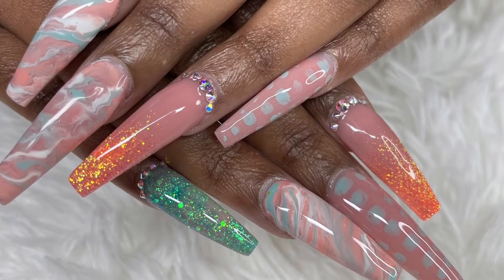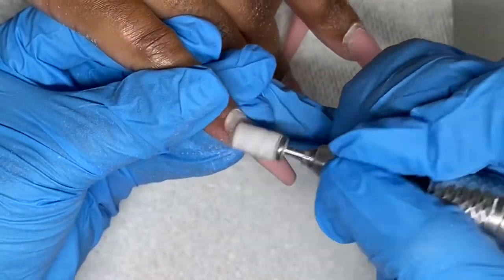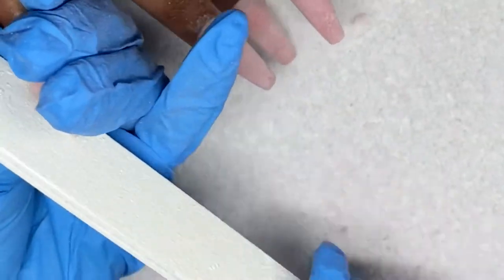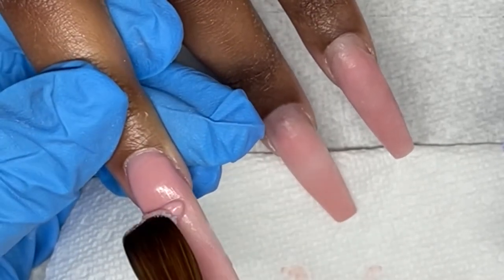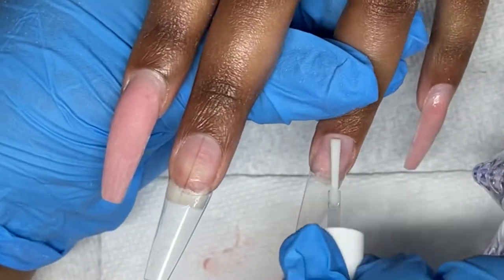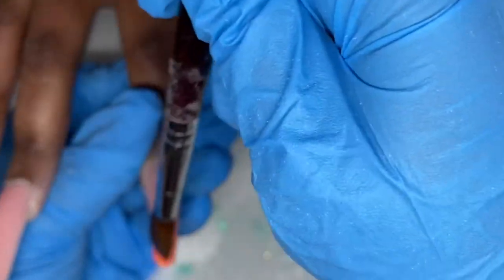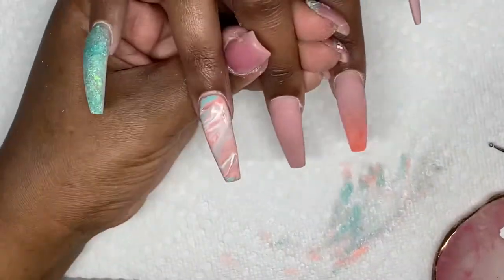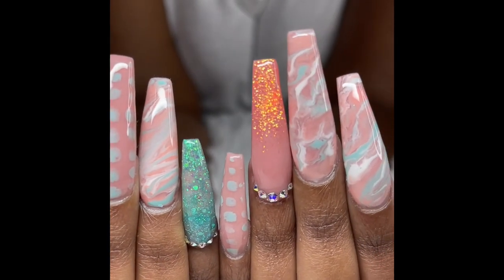Watch Me Work 01: Orange and Mint Acrylic Full Set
What’s up Klaw Krew!

I’m back with my first watch me work video! In this video I’ll be doing a fill in, with a glitter ombre and gel polish design.

Products used:
Medium grit sanding bands from Pana
Chisel Bonder
Young Nails Protein Bond
Igel DD 185 - Nectarine gel polish
Igel DD 01 - Baby powder gel polish
Igel DD 130 - Seafoam gel polish
Igel blossom gel
Peach smoothie glitter - Profiles backstage